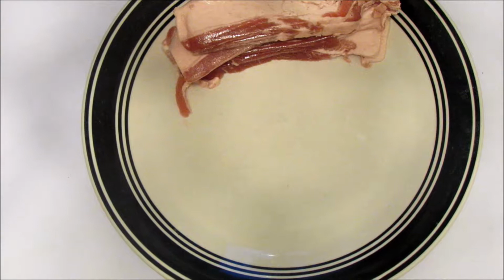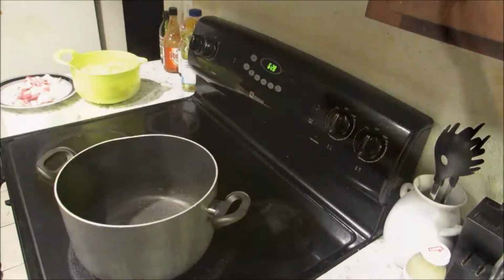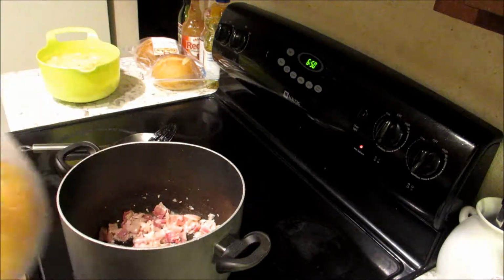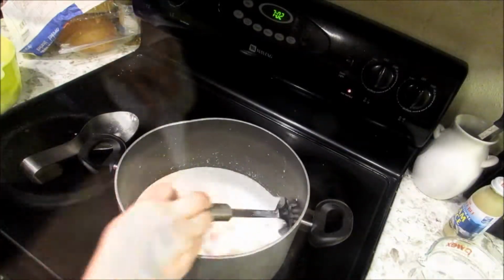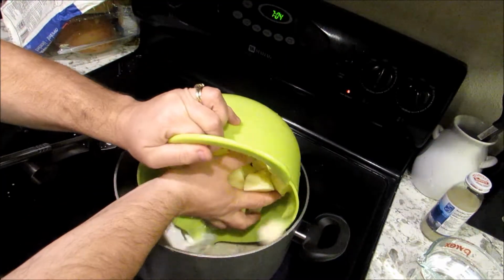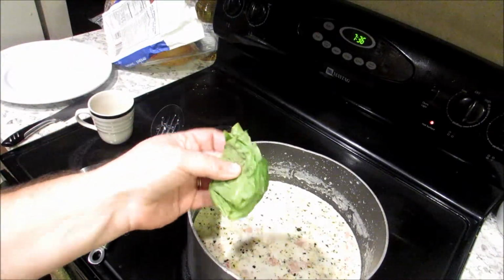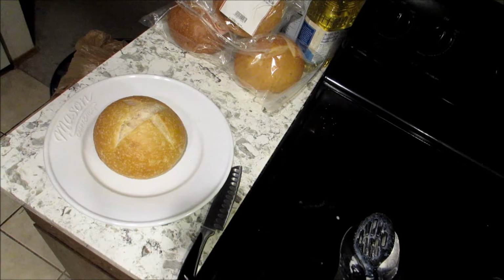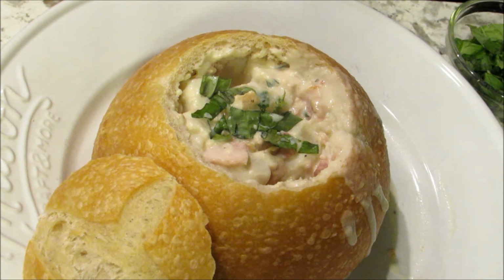Homemade clam chowder (easy recipe)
hello everyone in today's video i'll be making a very easy recipe.homemade clam chowder. when u guys r cooking make sure u make it look good your eyes see first then your belly will receive all that goodness.  plz make sure u subscribe and leave a comment